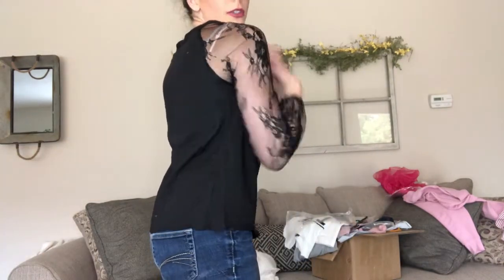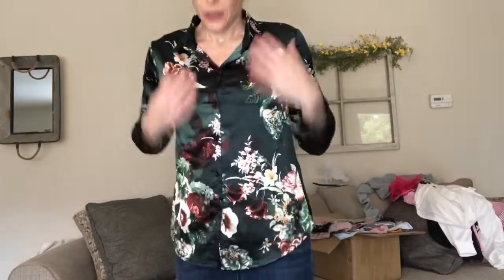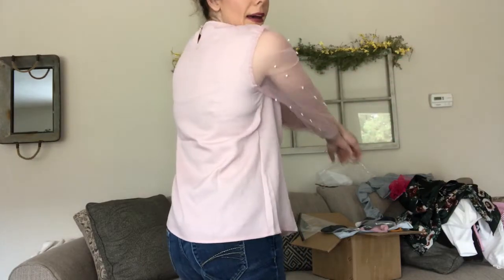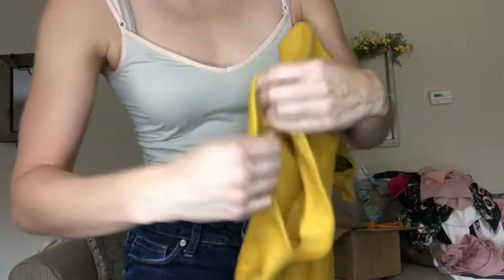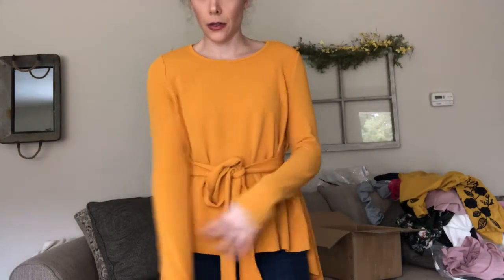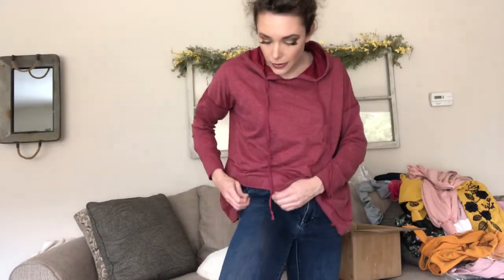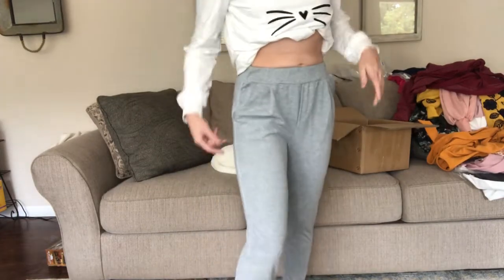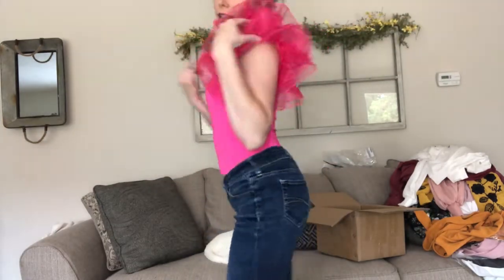My Honest Shein Review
I review my recent Shein order. I talk about fabric, fit, and functionality.